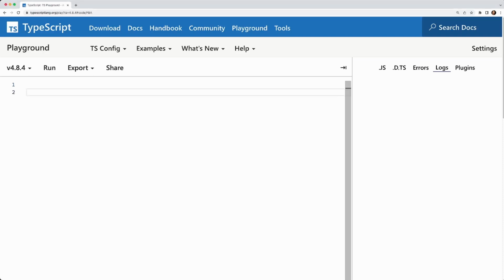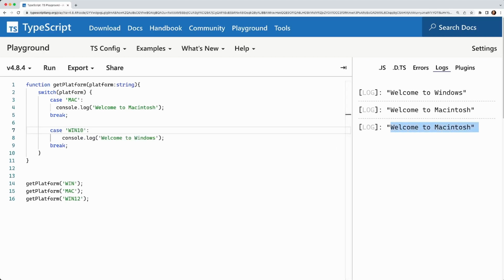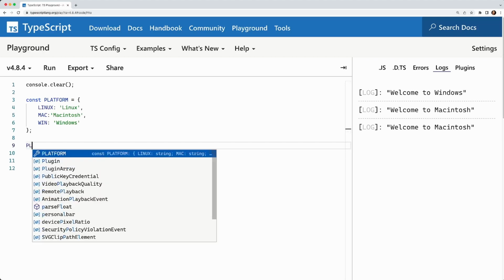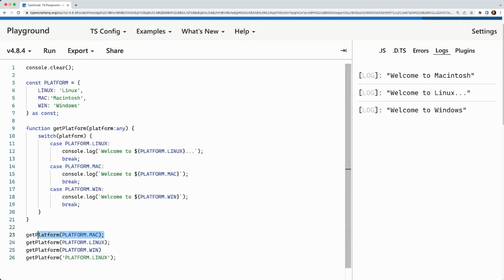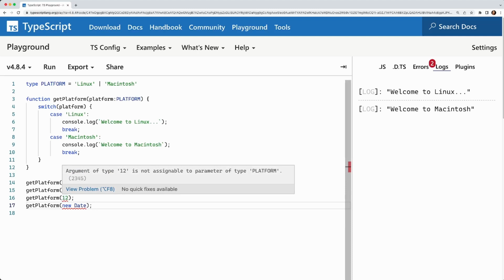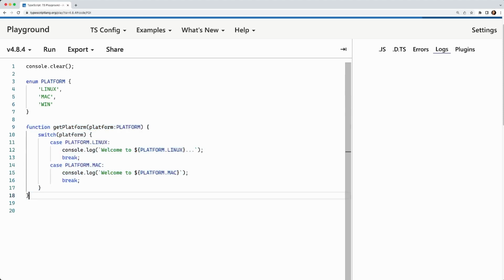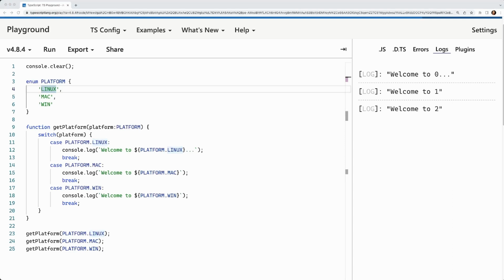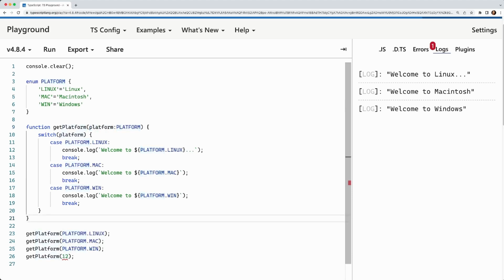How Enums Work in Typescript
Defining named-constants with Enum in Typescript, makes your code look more managed.